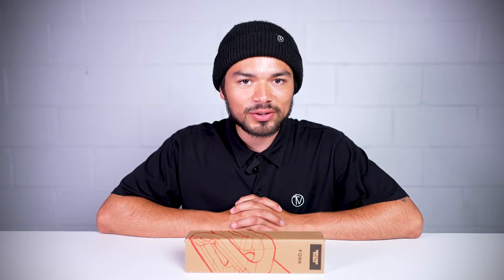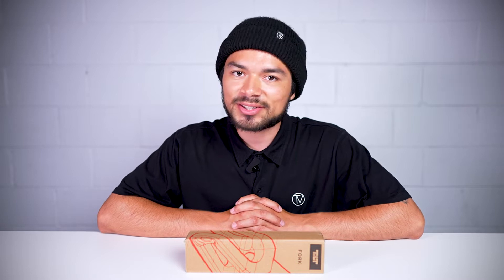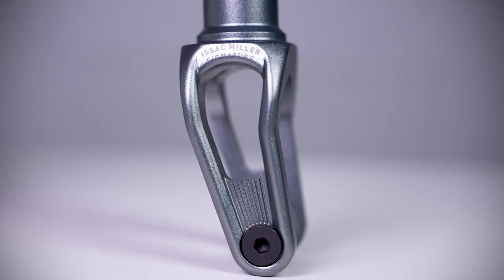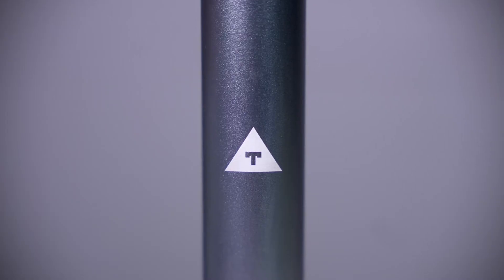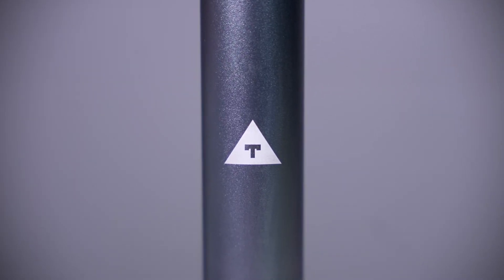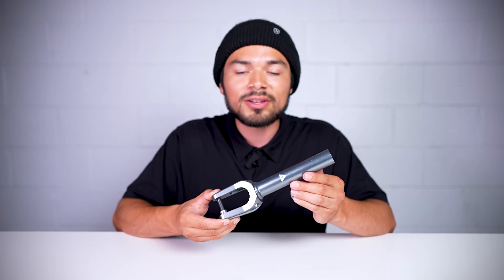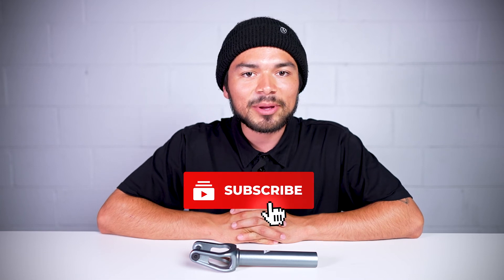TiLT Issac Miller Signature Fork | The Vault Product Overview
This is Issac's signature Stage I Fork. The side effects on the fork were inspired by the original Isaac Miller fork that came out six years ago. This fork is limited to 500 units, so if you're looking for a great fork, or if you're just a huge fan of Isaac, act fast! Isaac's signature fork is the Stage I fork with his own personal twist on it. It is capable of running 24mm wide, or 30mm wide wheels straight out of the box because of the included hardware. The F5 axle system is extremely convenient, as it only requires two allen keys. The axle is also very low profile, so your grinds will completely be on the fork rather than the axle. AKA, very smooth grinds! The built in threads of the fork are for M8 bolts, so your SCS compression will stay tight much longer than M6 bolts.

Specifications:
- Weight: 11.8 0z
- Material: 6061-T6 Aluminum
- Build Process: Forged
- Steer Tube Length: 6"
- Wheel Size Compatibility: Up 120mm
- Wheel Width Compatibility: Up to 30mm
- Compression Type: SCS or HIC only
- Compression Bolt Type: M8 (6mm)
- Hardware included: F5 Axle, wheel spacers are included